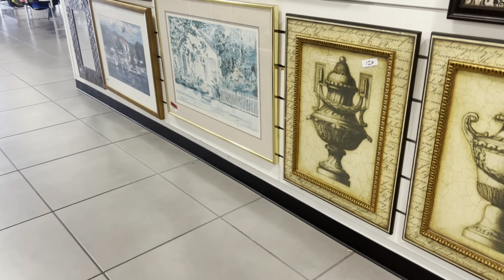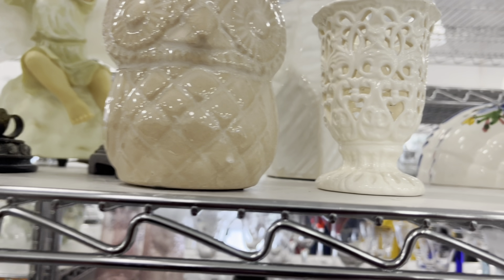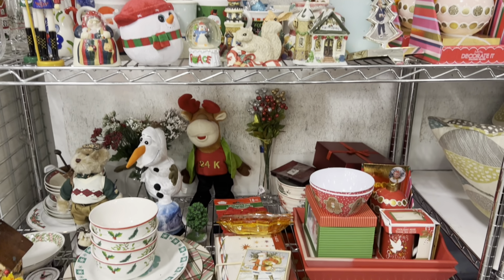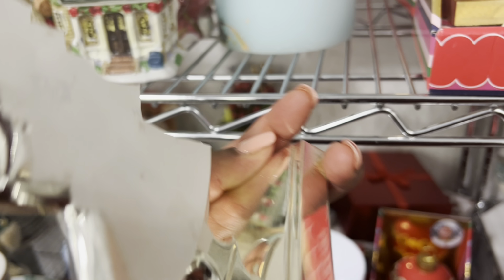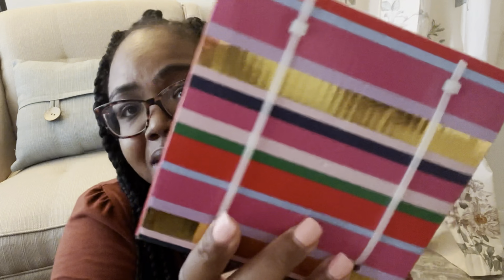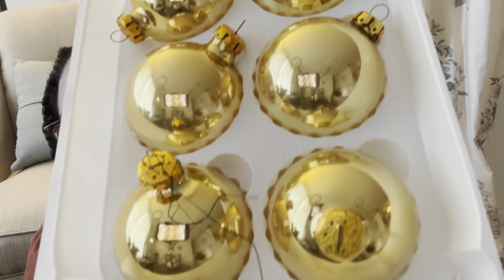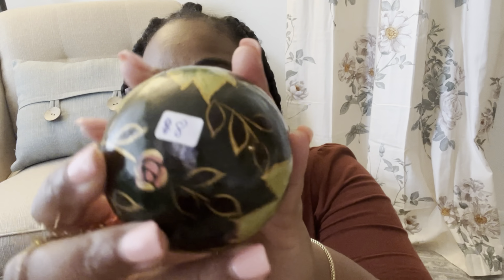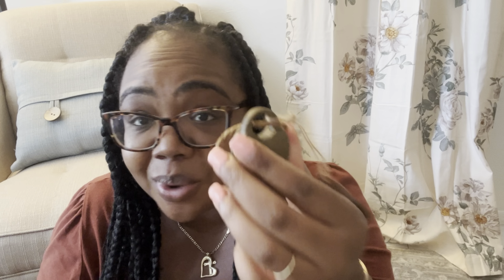THRIFT WITH ME! 🎄THRIFTING CHRISTMAS DECOR AND GIFTS 2022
Today, I popped into Goodwill briefly to check out early Christmas Decorations and gift ideas! I’m so happy to find the perfect gift for that special co-worker!

Mentioned in Video:
Old World Home’s Channel: